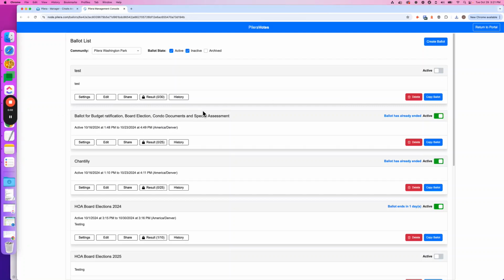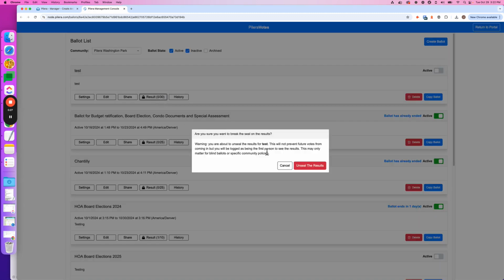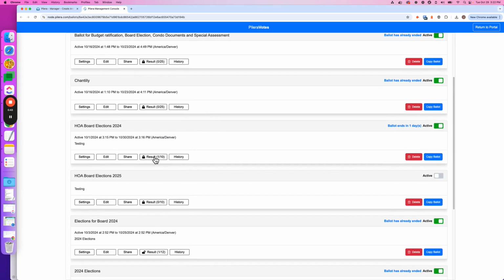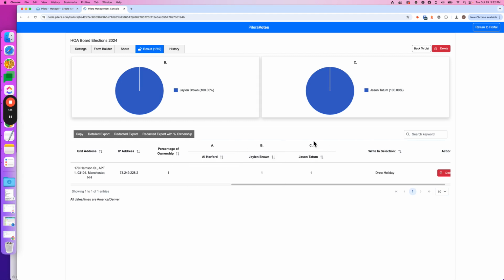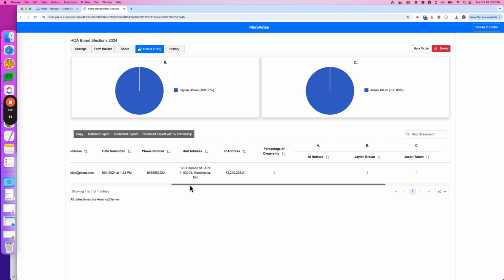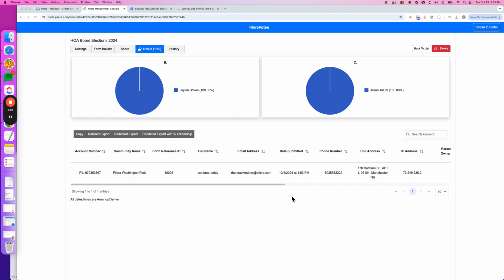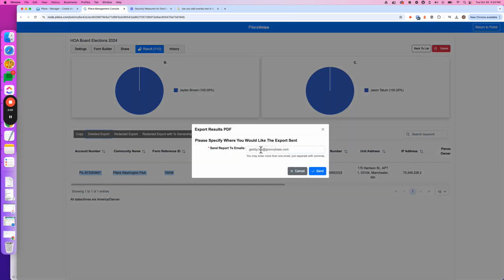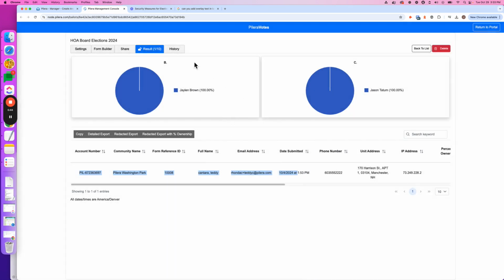Election Results | PileraVotes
In this PileraVotes tutorial, we dive into the Election Results page, showcasing how easy it is to view and analyze voting outcomes once ballots are closed. Learn how to access detailed results, view vote counts, and interpret statistics for each candidate or option, making post-election review simple and transparent.

Whether you’re a property manager, board member, or community administrator, this video will guide you through the tools needed to assess voting results and make informed decisions based on community feedback.

📌 Key Topics Covered:

Navigating the Election Results page
Viewing vote counts and participation rates
Analyzing results by candidate or voting option
Tips for sharing results with your community